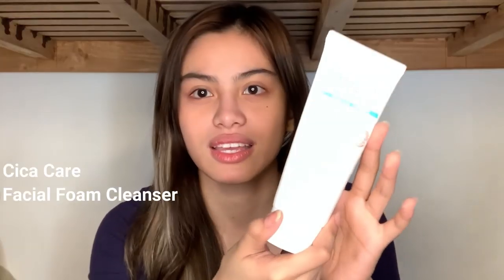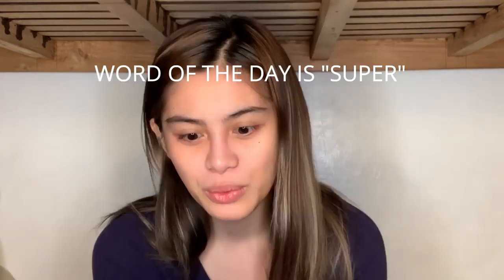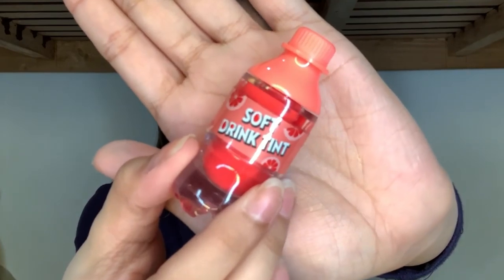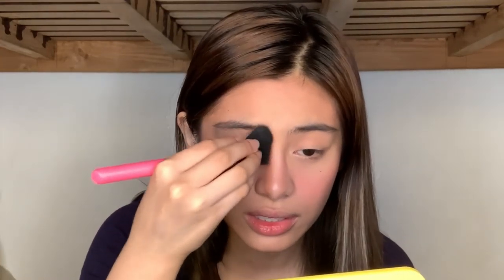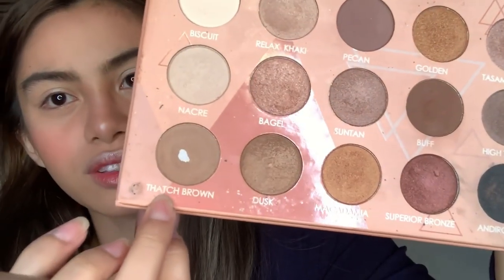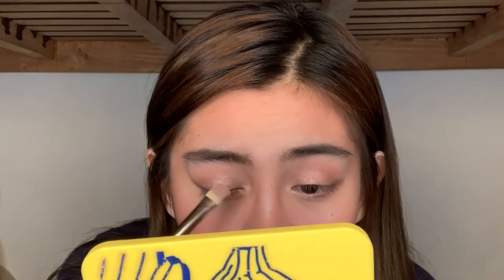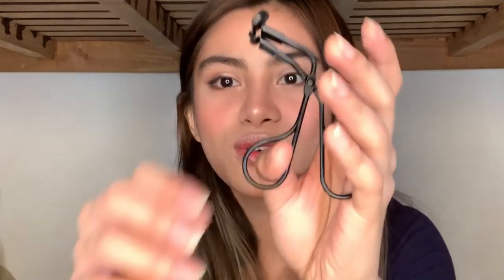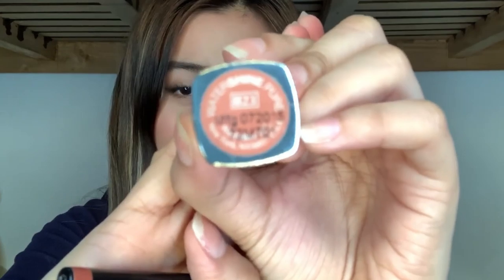GLOWY MAKEUP LOOK | Anne Tenorio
nabilang niyo ba kung nakailang super ako sa videong to? HAHAHAHA
anyways, i hope you'll enjoy this vid and ayon maraming salamat po mwa!
Love Lots 💛

Products used:
Cica Care Facial Wash
Karadium Propolis Myrrh Ample
Etude House Grapefruit Soft Drink Tint
( u can get the products above sa ig ng @koreanblushonprincess
Linovera Oil ( u can get this on watsons store or on watsons online and on BeautyMNL app)
Super Screen Sun Gel
Maybelline Fit Me Concealer in the shade Sand
Vice Cosmetics Duo Finish Foundation in the shade Chesa
Vice Cosmetics Aura Contour in the shade Porshur
MAC Cosmetics Creme Color Base in the shade Luna
Careline Best Brow
Ecru Squad Palette
Vice Cosmetics Lip Liner
Maybelline Watershine Lipstick
Anastasia Beverly Hills Glowkit